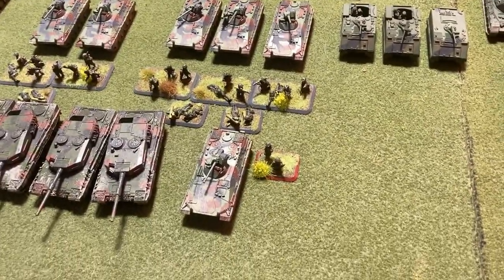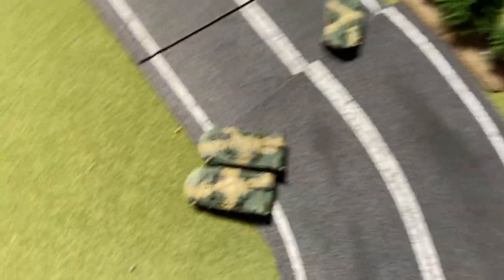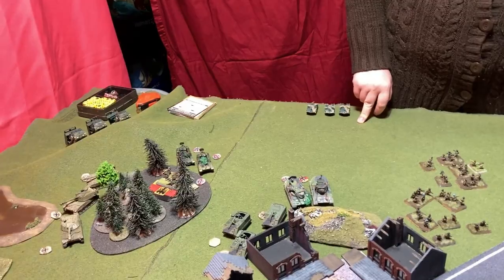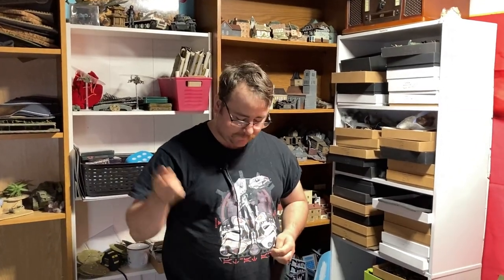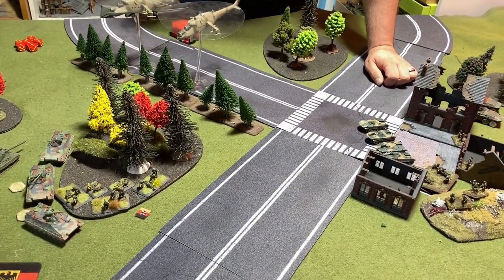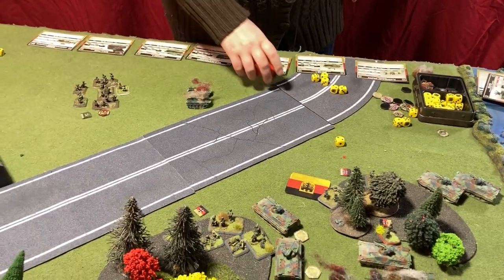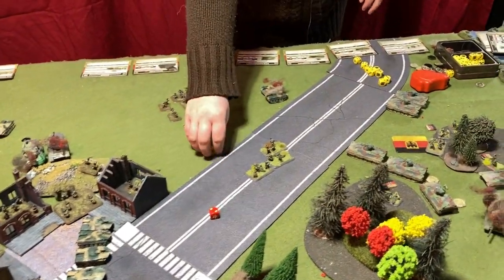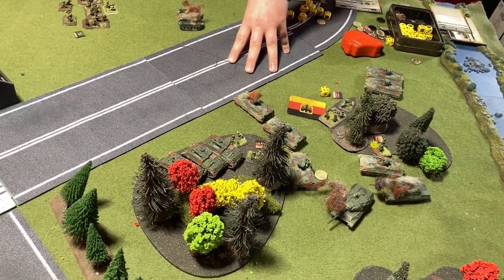WW3 Team Yankee Battle Report: VDV Air Assault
We kick off a new campaign with this exciting Air Assault mission from the new WWIII: Red Dawn by Battlefront. VDV forces perform a scattered air drop into the teeth of the West German defenses, will they be able to pull together and take the objectives? or be crushed piecemeal by German steel!

Here is a link to our public discord channel